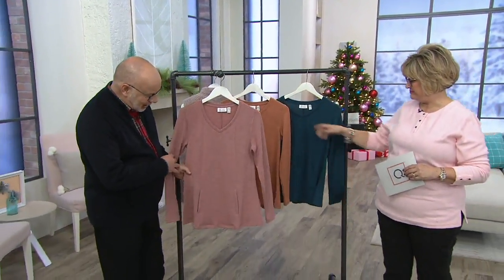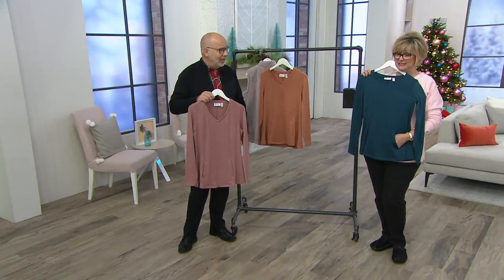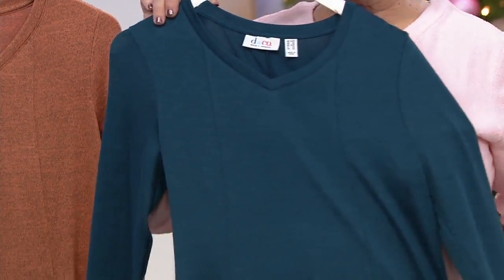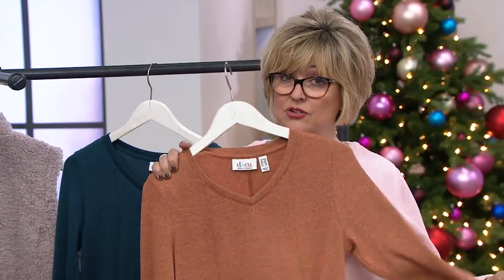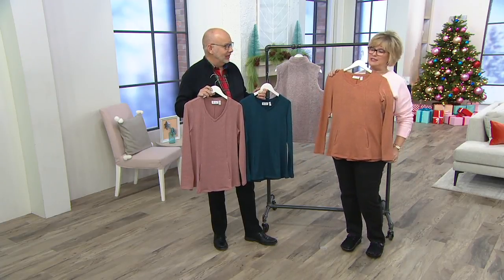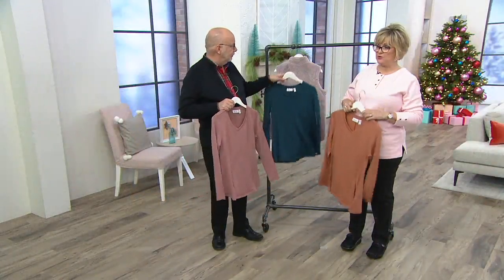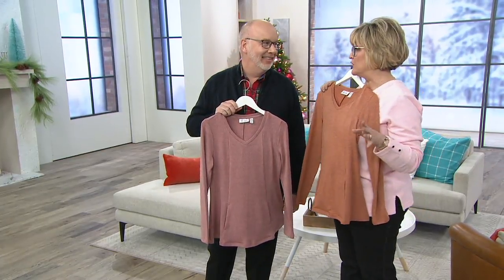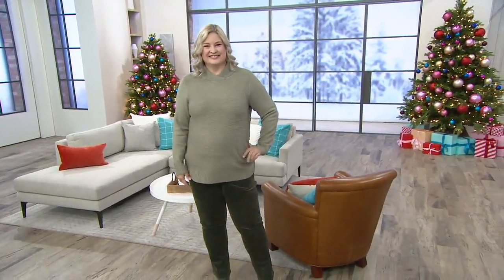Denim & Co. Heavenly Jersey V-Neck Fit & Flare Top with Pockets on QVC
Denim & Co. Heavenly Jersey V-Neck Fit & Flare Top with Pockets

When you dare to wear this top, you're flirting with style and must be very comfortable with your fabulous wardrobe choices. From Denim & Co.&reg; Fashions.